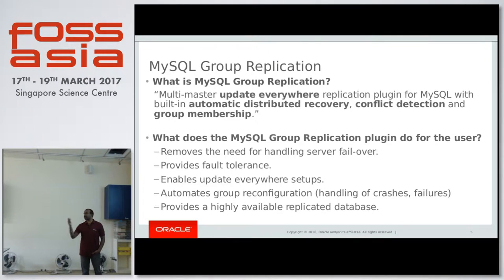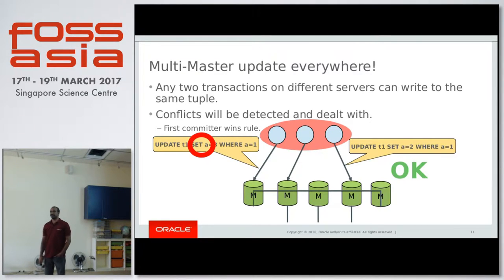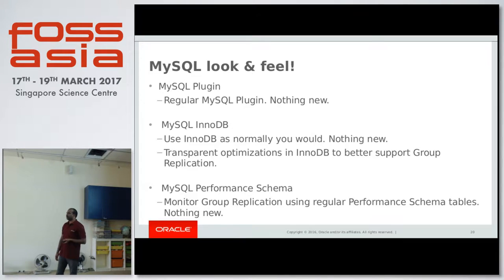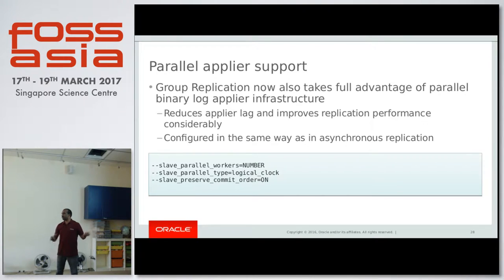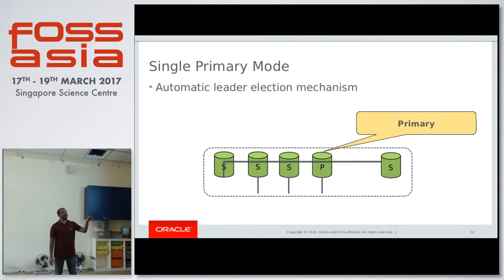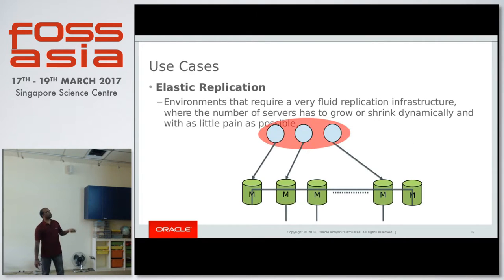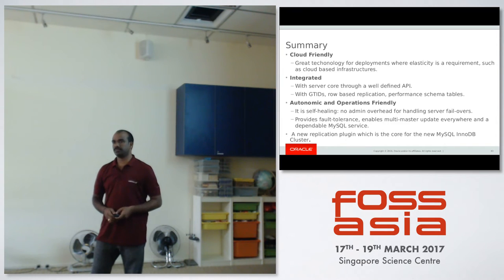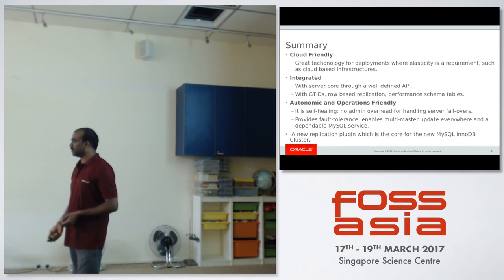MySQL Group Replication - FOSSASIA 2017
Speaker(s): Venkatesh Duggirala (Bangalore)

Abstract:
The MySQL Group Replication feature is a multi-master update anywhere replication plugin for MySQL with built-in conflict detection and resolution, automatic distributed recovery, and group membership. MySQL released GA version of Group Replication plugin on Dec 12 2012 (MySQL 5.7.17).MySQL Group Replication provides distributed state machine replication with strong coordination between servers. Servers coordinate themselves automatically when they are part of the same group. The group can operate in a single-primary mode with automatic primary election, where only one server accepts updates at a time. Alternatively, for more advanced users the group can be deployed in multi-primary mode, where all servers can accept updates, even if they are issued concurrently. There is a built-in group membership service that keeps the view of the group consistent and available for all servers at any given point in time.

(Type: Talk | Track: Database - MySQL Day | Room: Curie & Hershel (Floor 2))